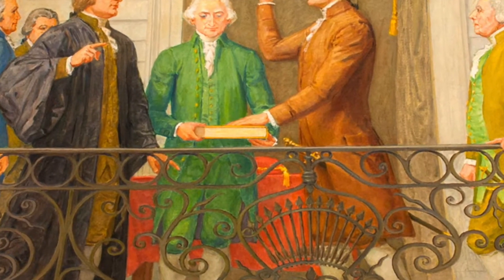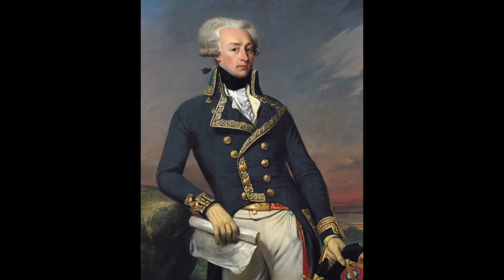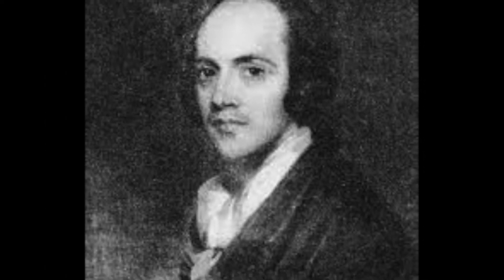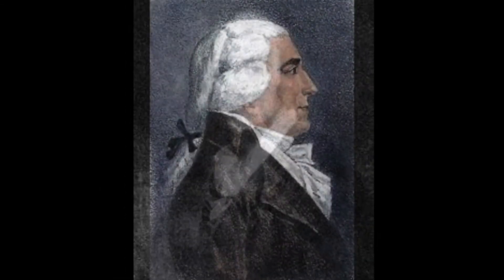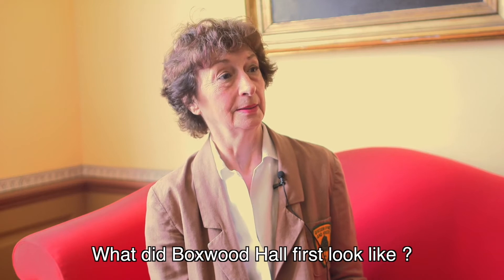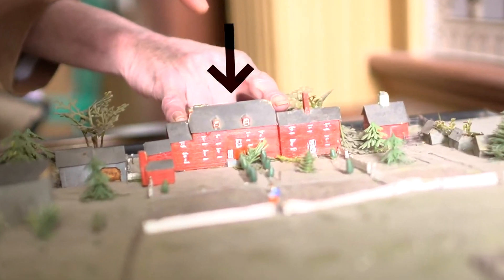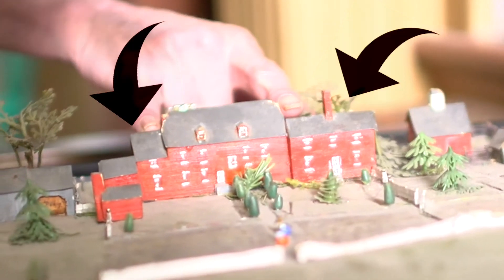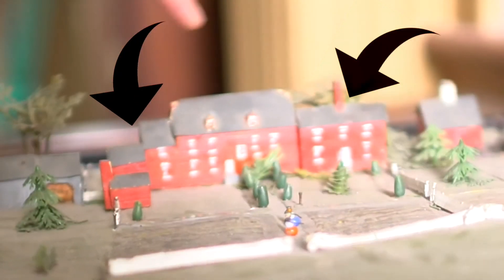Union County History: Boxwood Hall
Take a look into one of New Jersey's historical landmarks.
"Boxwood Hall has a very rich history that connects it with an early mayor of Elizabethtown, a President of the Continental Congress, the first President of the United States, the first Secretary of the Treasury, and three signers of the United States Constitution."